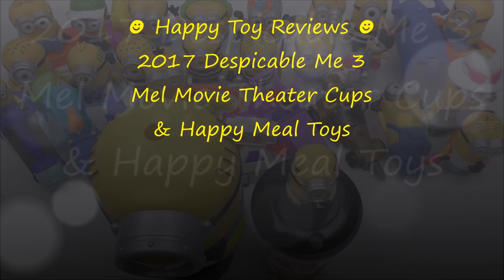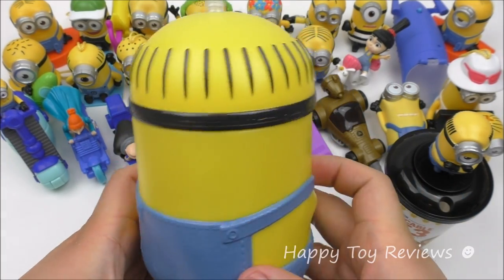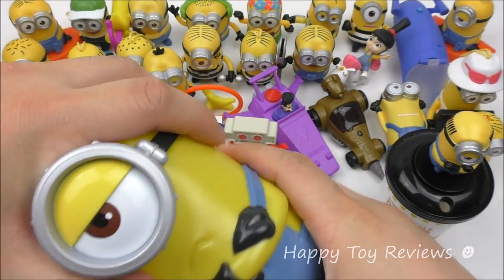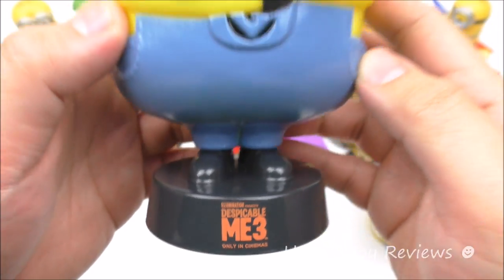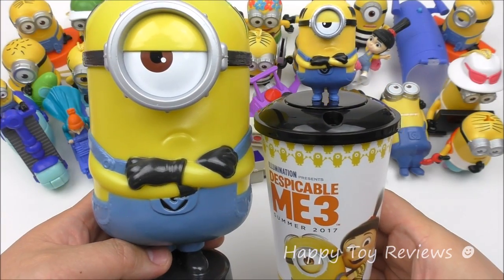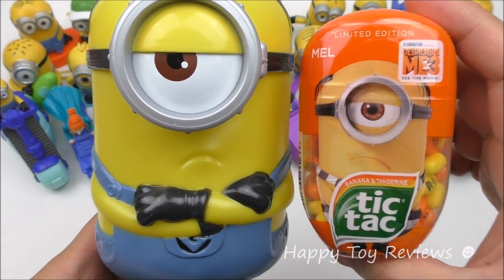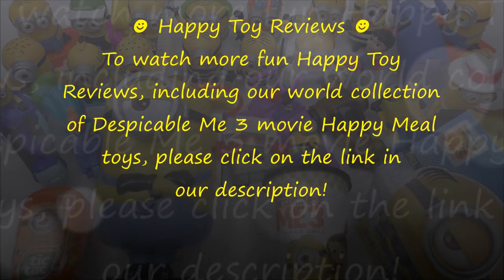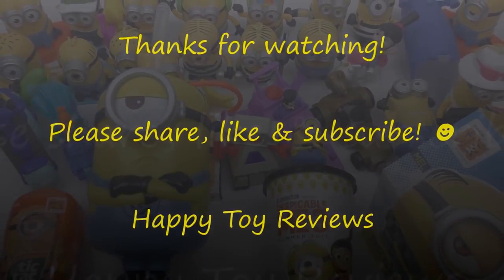2017 DESPICABLE ME 3 MINIONS MEL McDONALDS HAPPY MEAL TOYS MOVIE THEATER CUPS FULL COLLECTION SET US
2017 Despicable Me 3 minions Mel McDonalds Happy Meal toys movie theater cups & cup toppers US world collection unboxing review by Happy Toy Reviews. We review the 2017 McDonalds Despicable Me 3 Happy Meal toys, boxes, cups & cup toppers. The Despicable Me 3 Minions toys will come with the free Happy Studio McPlay app disc to scan your toy & unlock a free game.

We can't wait to see the Despicable Me 3 film movie trailers & DM3 Minions Happy Meal toys commercials. The Despicable Me 3 movie is by Illumination & Universal Studios & the release date is June 30, 2017. The Despicable Me 3 film toys are known as meu malvado favorito 3 filme mclanche feliz in Brazil and minionki Gru 3 mi villano favorito 3 pelicula cajita feliz in Mexico. The next toys are the Emoji Movie Happy Meal toys!

Despicable Me 3 plush toys full set 4 collection Happy Father's Day Gru, Margo, Edith & Agnes w/ minions

&list=PL7VRD6Bu741gvr3REF6Y6fCqVvTGFfvMq

&list=PL7VRD6Bu741gvr3REF6Y6fCqVvTGFfvMq